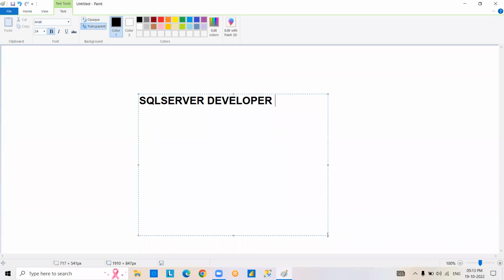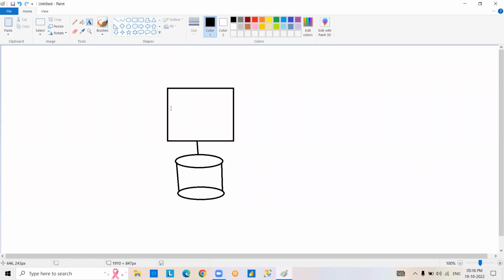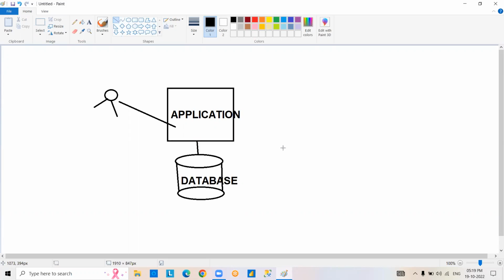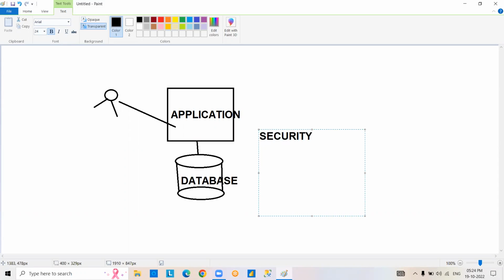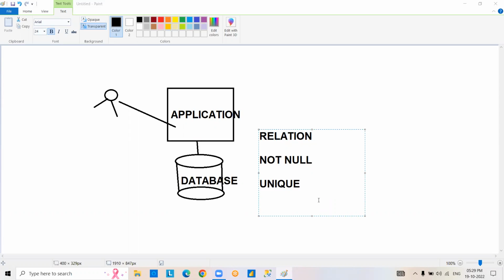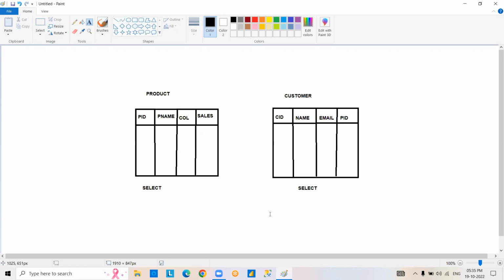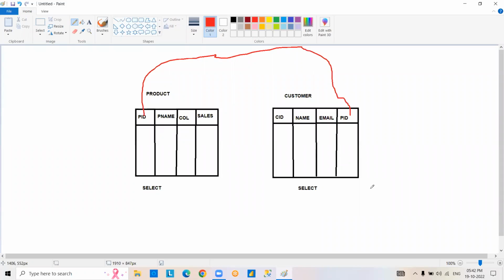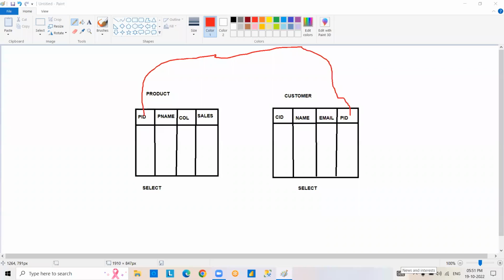SQL SERVER tutorials || Demo - 1 || by Mr. Suresh Vadde On 19-10-2022 @5PM IST